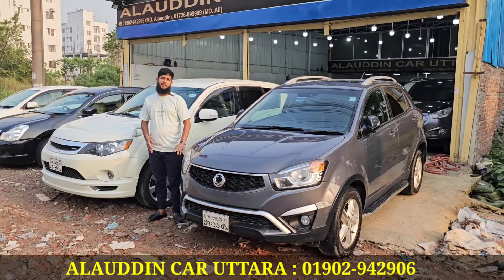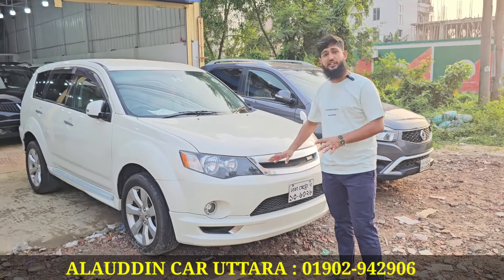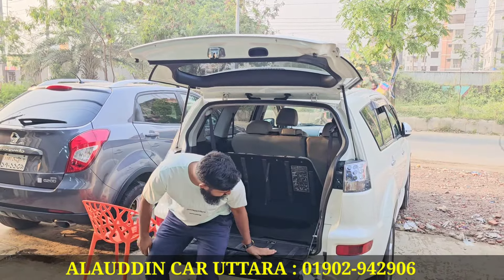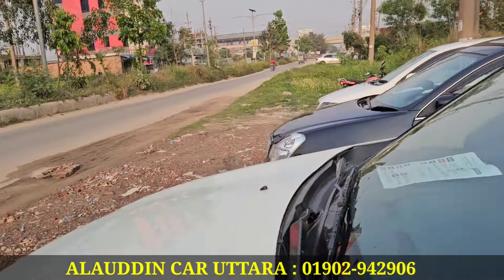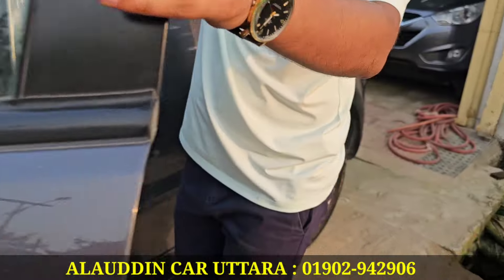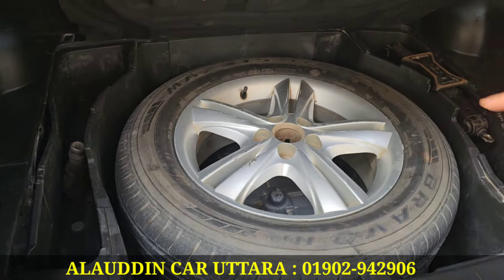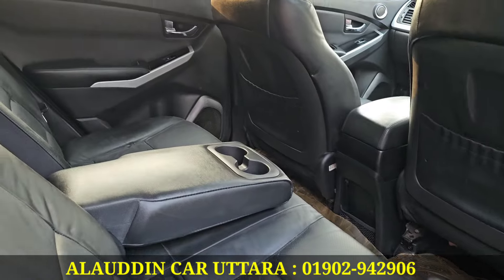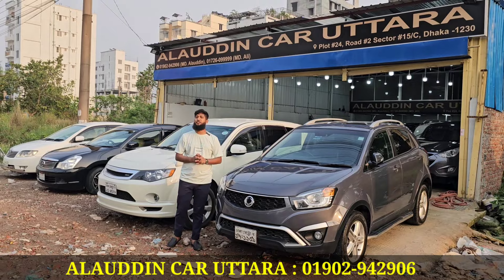অল্প বাজেটে রাজকীয় গাড়ি । Mitsubishi Outlander Price In Bangladesh । Ssangyong Rexton Price In Bd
ALAUDDIN CAR UTTARA
Plot # 24, Road # 02, Sector # 15/C, Uttara, Dhaka-130